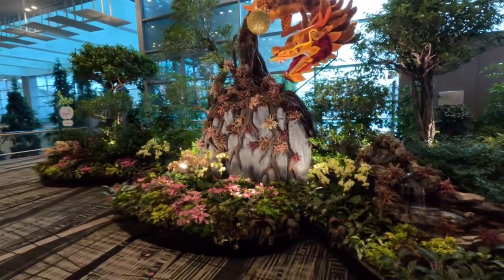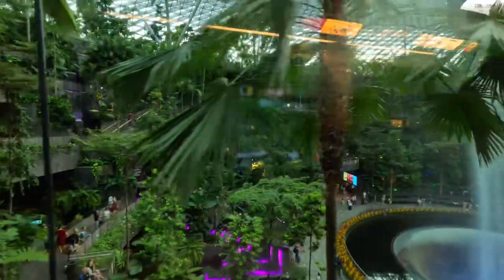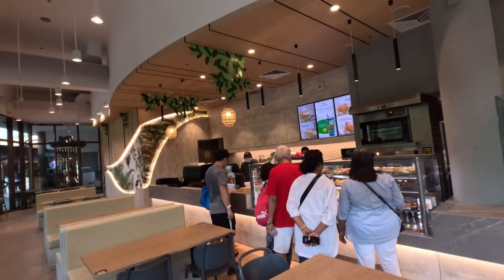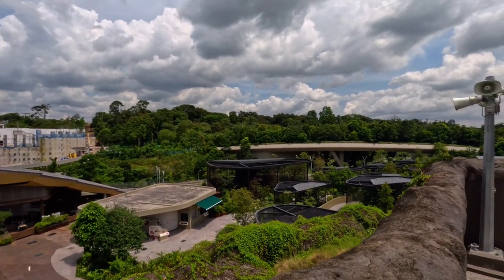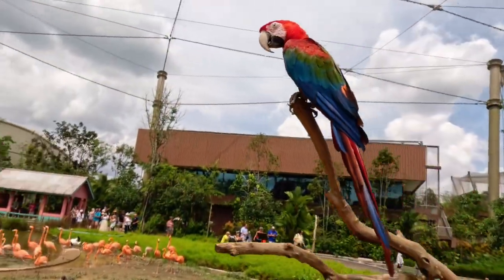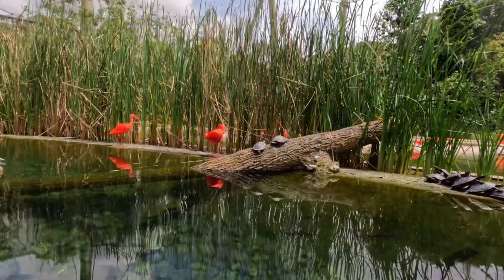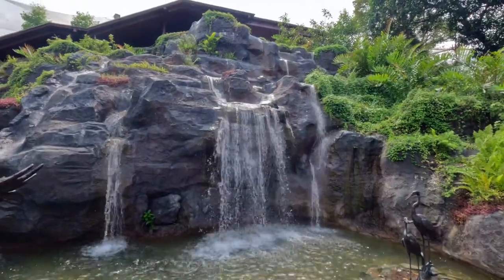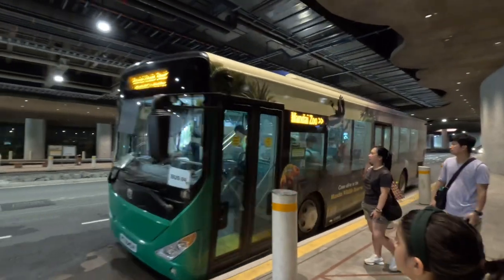Singapore airport attractions and bird paradise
Singapore airport attractions and bird paradise @mytravelinfo09